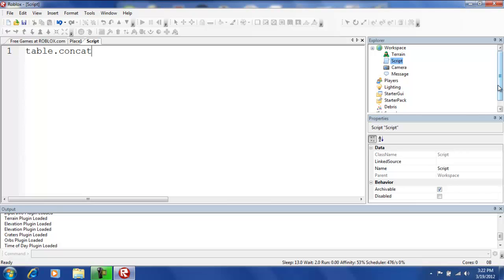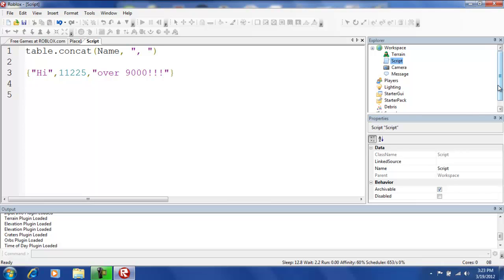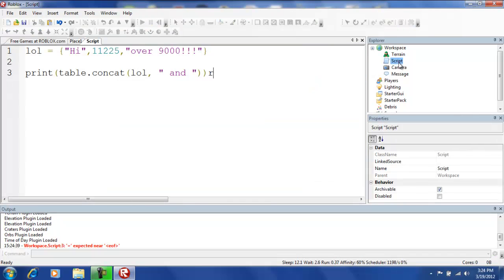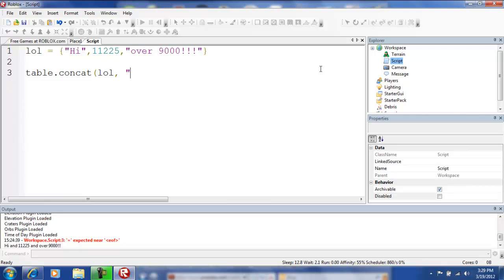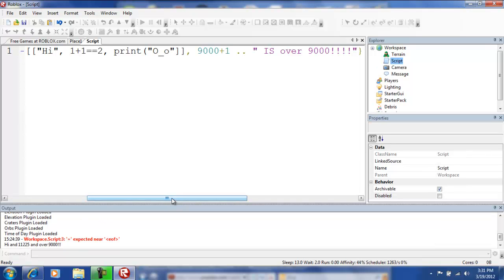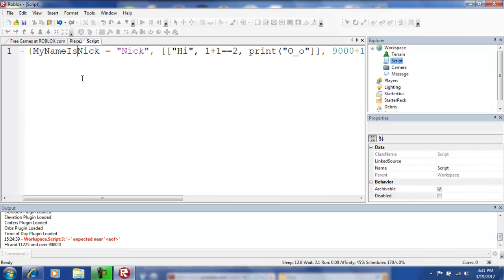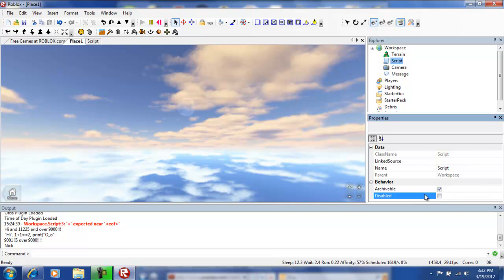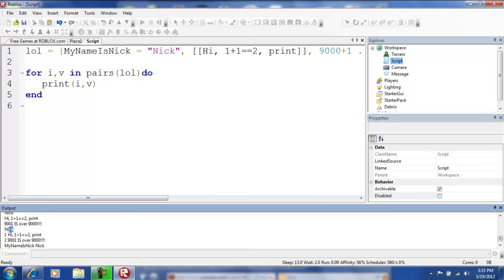Roblox Scripting Tutorial Part 14- Continuing with Tables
We're reviewing 'table keys' and concatting with tables